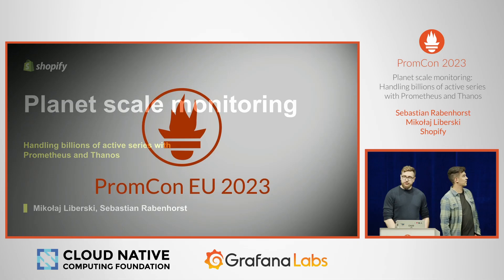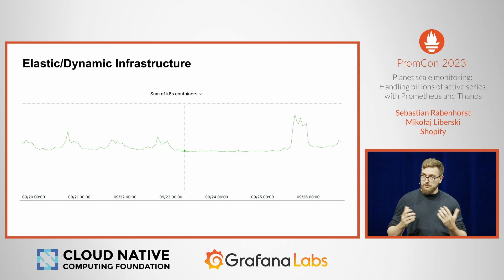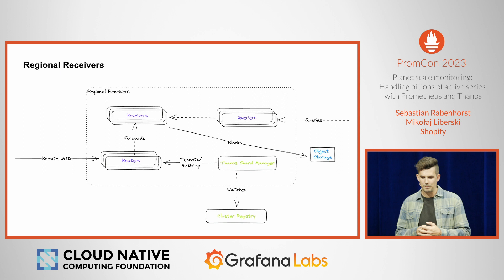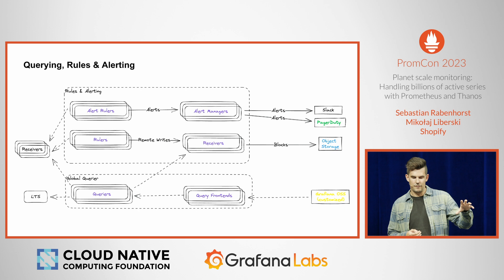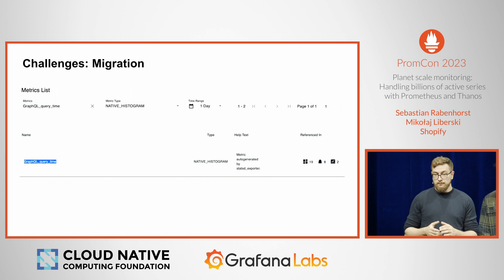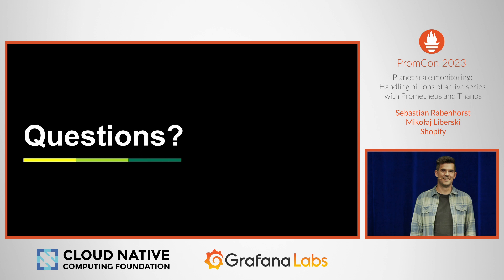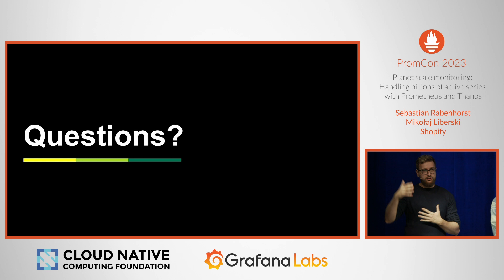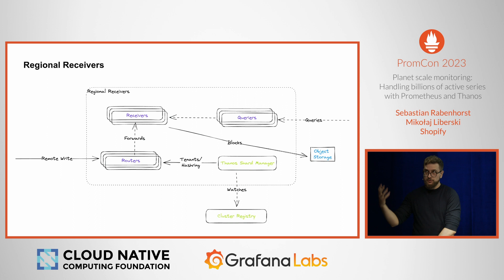PromCon 2023 - Planetscale monitoring: Handling billions of active series with Prometheus and Thanos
Speakers: Sebastian Rabenhorst & Mikołaj Liberski

Deploying and operating a highly available and distributed Prometheus setup at scale can present significant challenges. In this presentation, we will showcase an example of a globally distributed and highly scalable deployment at Shopify. This setup enables us to ingest billions of active time series with tens of millions of samples per second, coming from thousands of applications running in hundreds of Kubernetes clusters.

The main part of the presentation will cover the architecture of our current solution. We will demonstrate how we use Prometheus agents with custom service discovery to scrape and write metrics into regional Thanos receiver deployments. We will also explain how we leverage Thanos's long-term storage and distributed querying capabilities to enable long-term querying of billions of time series. Additionally, we will provide insight into how thousands of developers can query, explore, and configure their metrics and alerts through a customized Grafana deployment, and how our setup evaluates rules and alerts across our entire metrics dataset.

At the end of the presentation, we will emphasize some of the challenges we encountered during the time-intensive migration from a third-party monitoring vendor to our current solution.